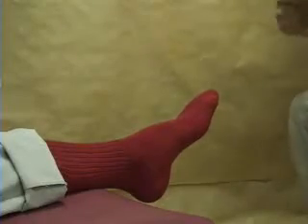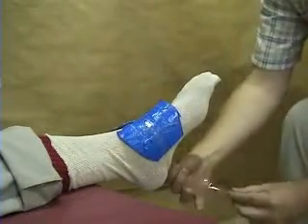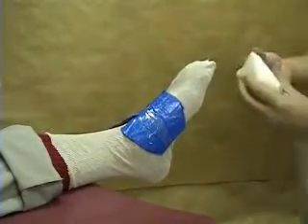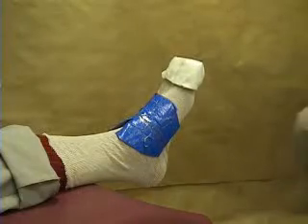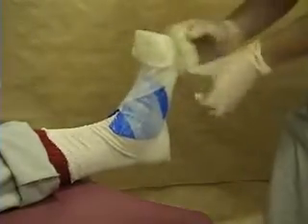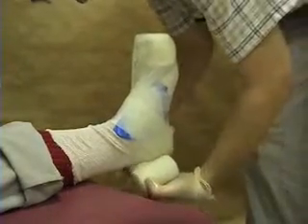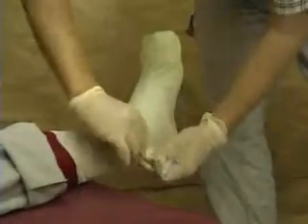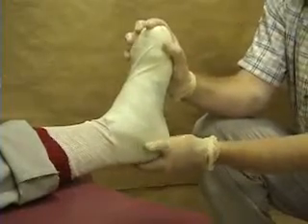Casting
Casting consists of wrapping the subject's foot with an orthopaedic (fibreglass) tape to produce a hard shell around the foot.